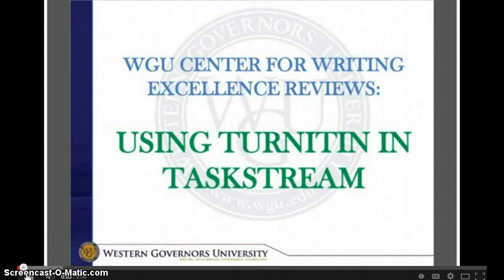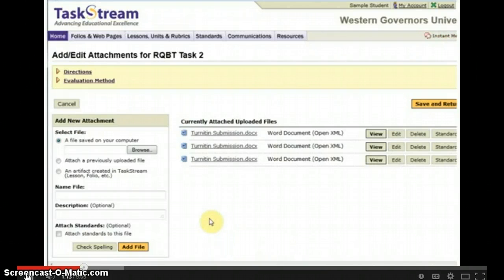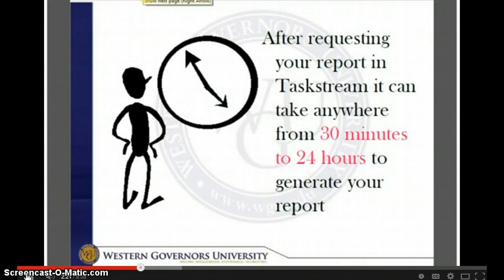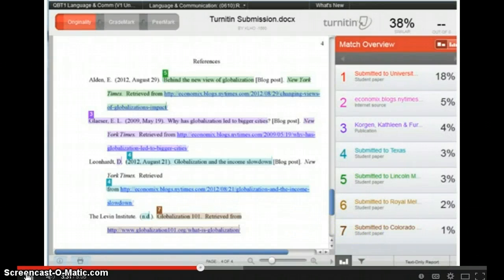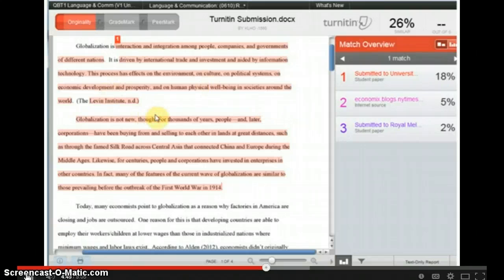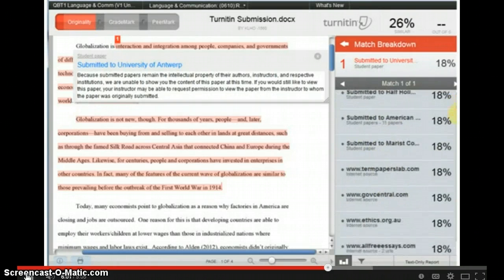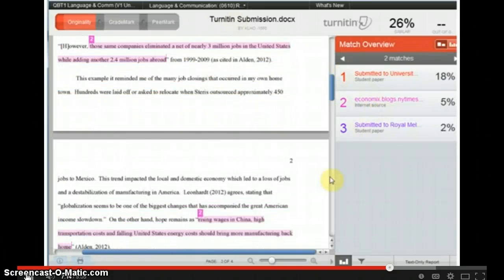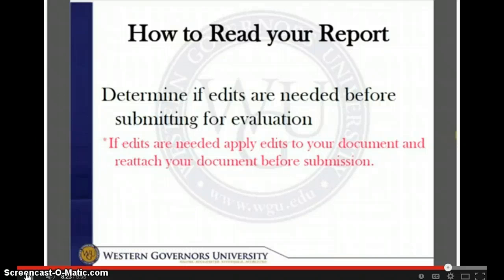Using Turnitin in Taskstream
Video presentation from the WGU Center for Writing Excellence